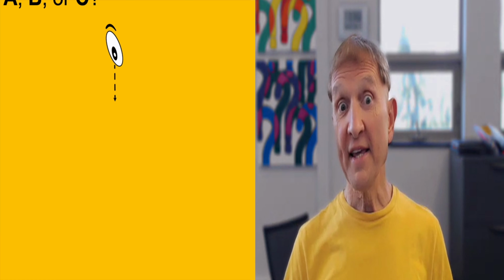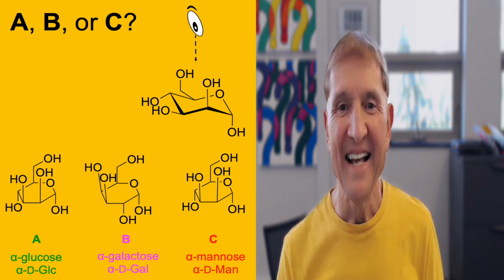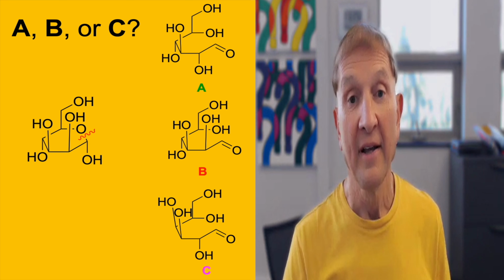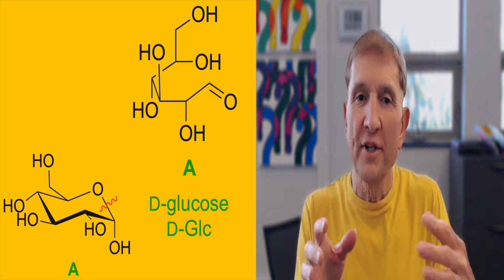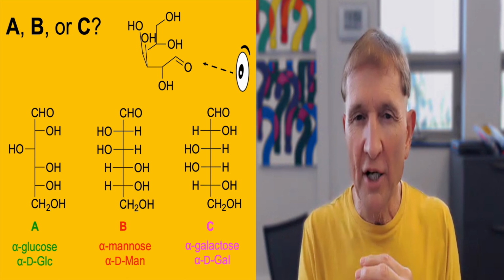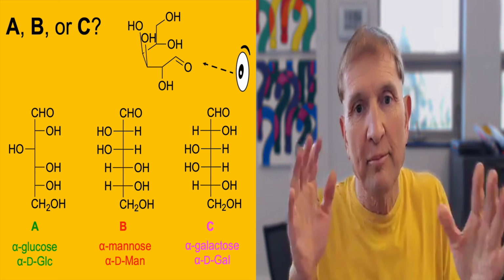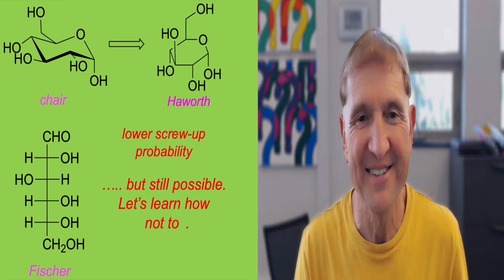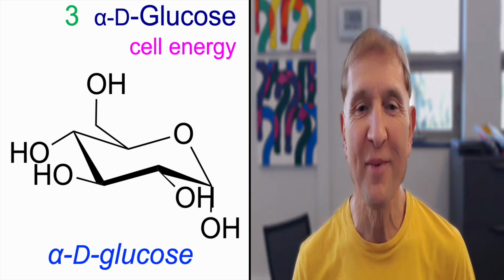Haworth: go-between Fischer projections and ribanose or furanose